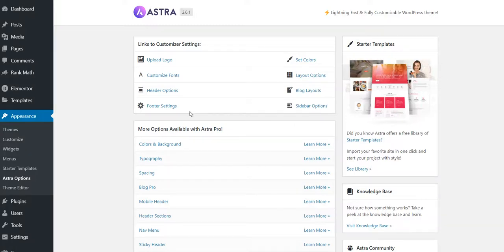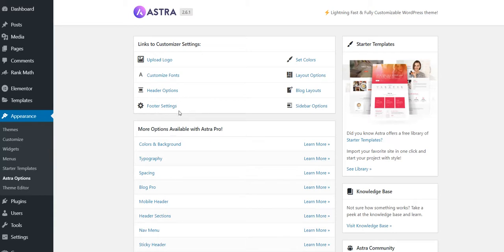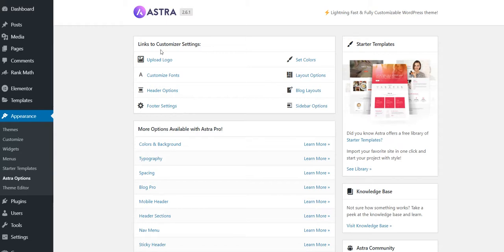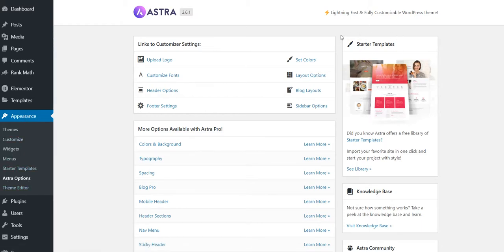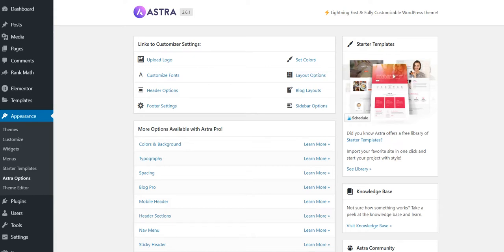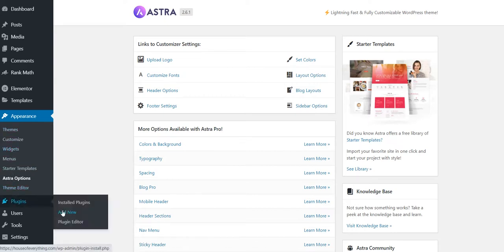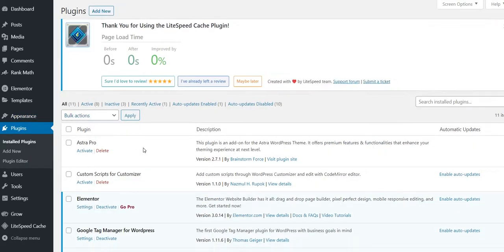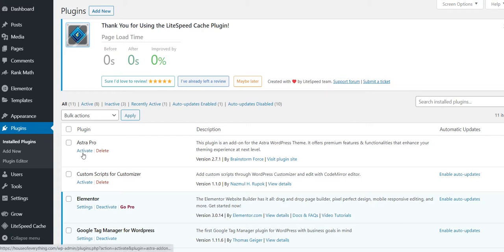Astra pro license activation - can't find the option to activate Astra pro?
Sorry for the low-quality audio. I was struggling to activate the free version Astra theme. After some research, I found out that we first need to install Astra pro ad-on to see the option to activate the license.